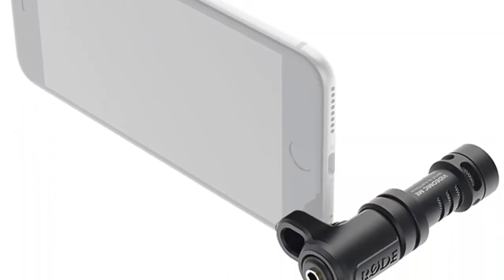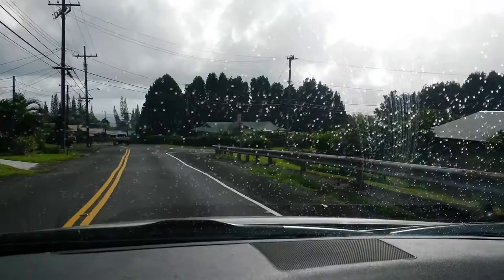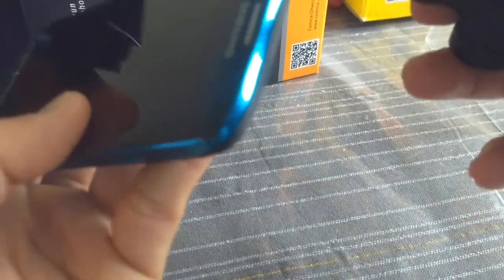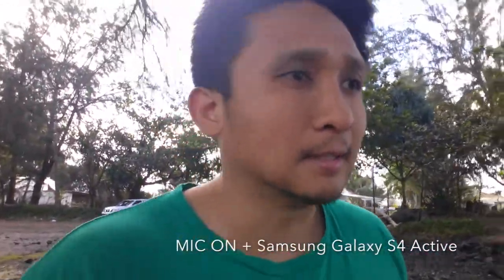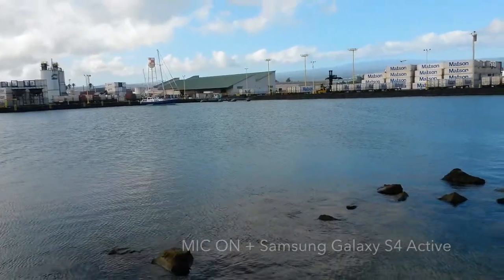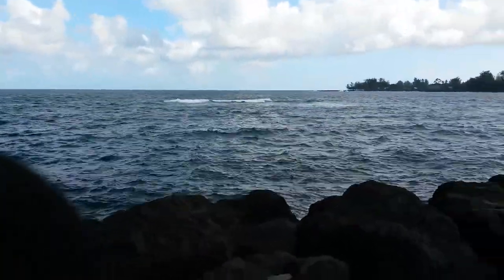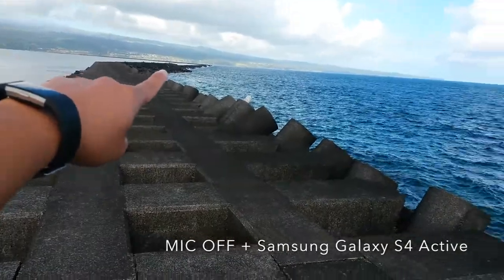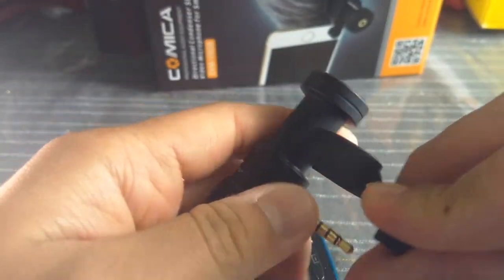Comica CVM-VS08 Condenser Shotgun Mic for Smartphones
Today I review Comica CVM-VS08 Condenser Shotgun Mic for Smartphone.  We all know audio is 50% of any story telling.  I'm always trying to improve my content creation and with cellphones recording good to great quality images, its time audio is also stepped up.  Rode has been dominating mic world but is there a cheaper alternative?  Comica CVM-VS08 is a direct competitor to the Rode VideoMic Me and comes in 15 dollars cheaper.    Does the audio sound better with the Comica CVM-VS08 shotgun condenser smartphone microphone over the standard internal cellphone mics?

Comica Cellphone Mic

Mahalo Everyone!

Here are products I use, and by no means, there is any pressure to purchase these items.

My Camera Gear:
Small Drone: DJI SPARK w/ Flymore Packet
Big Drone: DJI Phantom 4 Pro
Camera Phone: Moto G5 Plus (2017 5th Generation)
Primary Camera: Sony RX100 IV
Other Camera: Gopro Hero 4 Black
Saramonic GoMic for GoPro Hero 4
Mini Vlogging Tripod: Gizmos: GP-01ST

SUAS Operator: Part 107 Certified